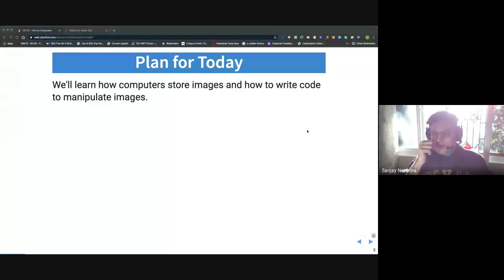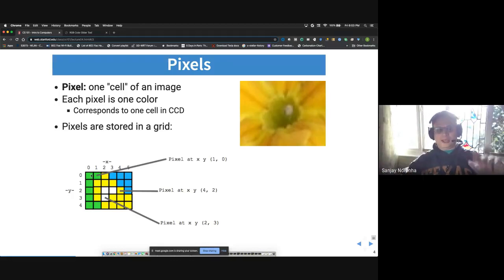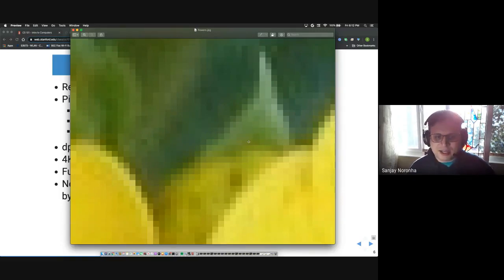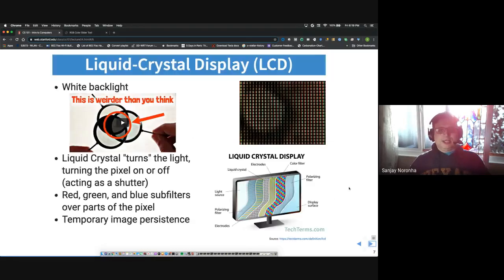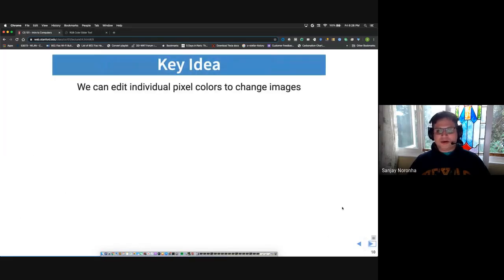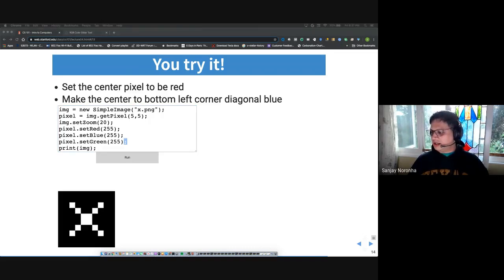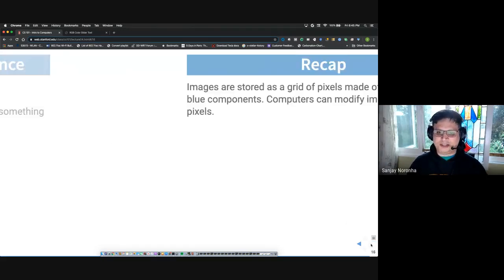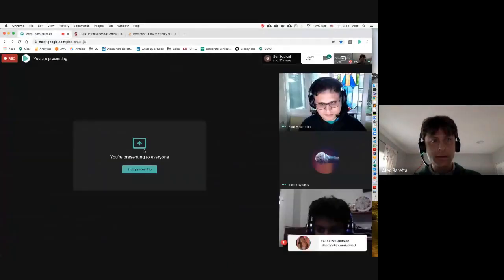CS101: Class 4 - Images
How are images represented in bits and bytes?
How can we maniupulate them using some simple code?